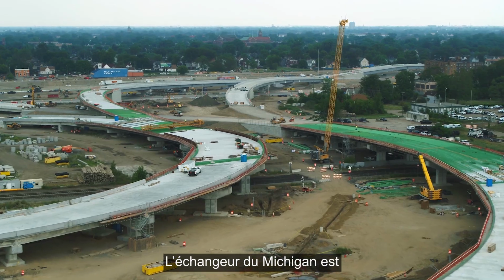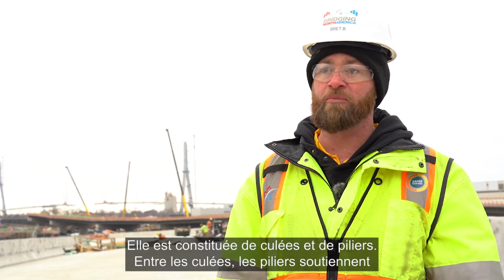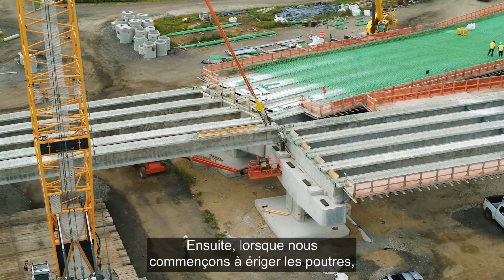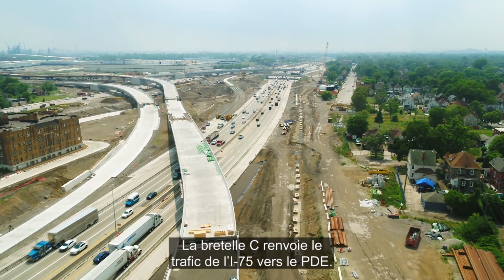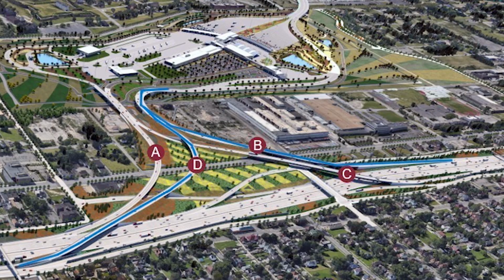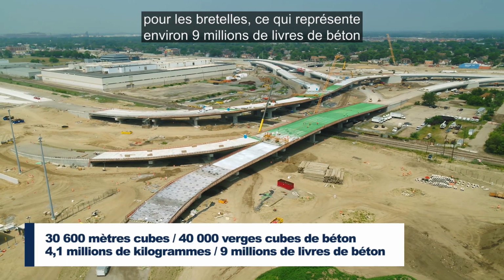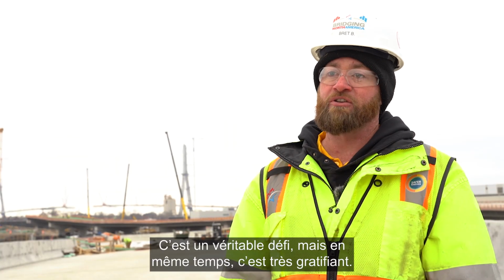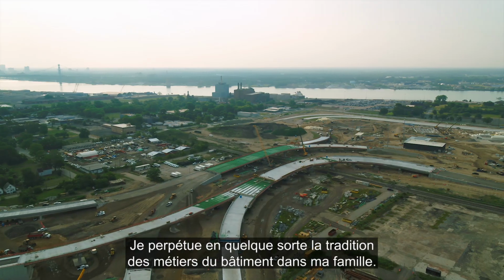Construction d'une bretelle sur l'échangeur du Michigan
Instructions pour la sélection de la langue souhaitée pour la description des vidéos sur YouTube

Suivez ces étapes pour afficher les sous-titres codés dans la langue de votre choix
- Assurez-vous que le sous-titrage codé est sélectionné dans le lecteur vidéo.
- Cliquez sur Paramètres (icône en forme d’engrenage à côté de CC).
- Sélectionnez les sous-titres
- Sélectionnez Traduction automatique
- Sélectionnez la langue de votre choix

Le projet du Pont International Gordie Howe est une entreprise générationnelle unique. Ce projet va non seulement grandement améliorer le transport pour les voyageurs internationaux, il offrira également des emplois et des opportunités de croissance dans la région Windsor-Détroit et possède des caractéristiques qui le rendent véritablement distinct.

Le projet du pont international Gordie-Howe est réalisé par l’entremise d’un partenariat public-privé (PPP). Un partenariat public-privé est une approche d'approvisionnement d'infrastructure publique à long terme et basée sur la performance pour laquelle le secteur privé assume la majeure partie des risques en ce qui concerne le financement et la construction, et assure le rendement efficace de l’infrastructure, de la conception et de la planification, jusqu’à l’entretien à long terme.

Instructions for selecting language of choice for video description on YouTube

Follow these steps to view closed captions in the language of your choice
- Ensure closed captioning is selected on the video player
- Click on settings (gear icon next to CC)
- Select subtitles
- Select Auto-translate
- Select language of choice

The Gordie Howe International Bridge project is a once-in-a-generation undertaking. Not only will the project deliver much-needed transportation improvements for international travellers, it will also provide jobs and opportunities for growth to the Windsor-Detroit region and includes features that make this project truly distinctive.

The project is being delivered through a public-private partnership (P3). A public-private partnership is a long-term performance- based approach to procuring public infrastructure where the private sector assumes a major share of the risks in terms of financing and construction and ensuring effective performance of the infrastructure, from design and planning, to long-term maintenance.